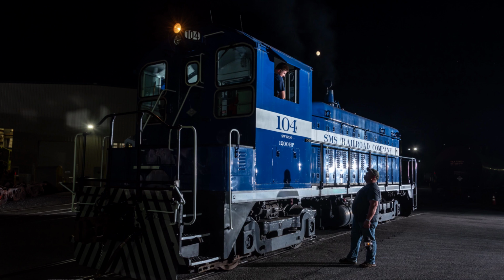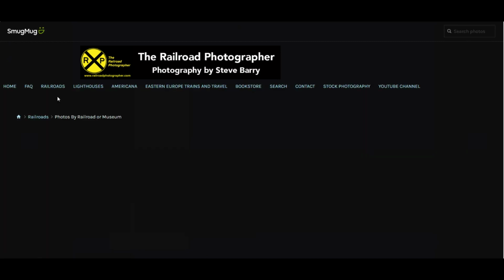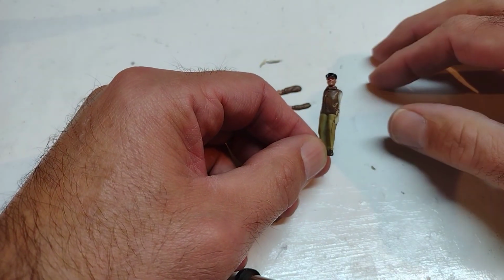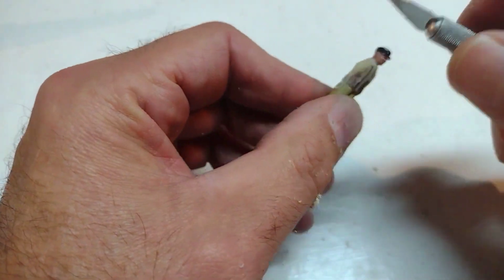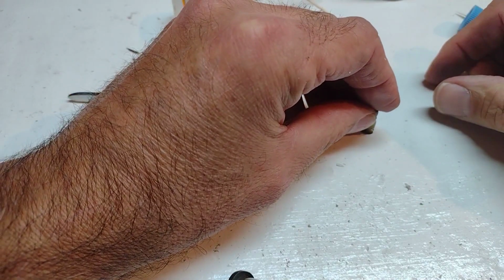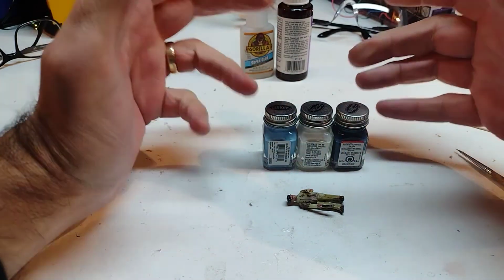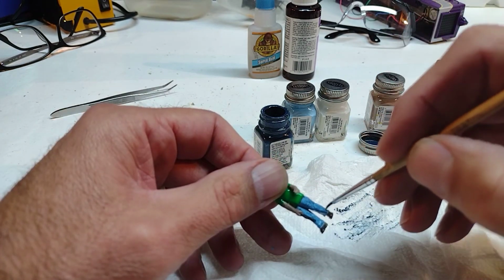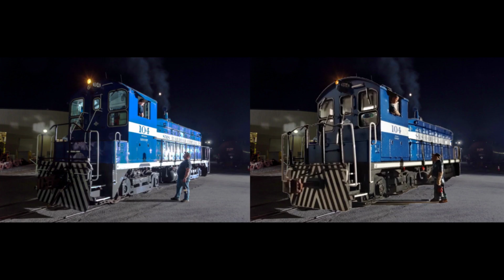Re-build any O scale figures to create the scene you want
In this video, I'll show you how to re-pose O scale figures so that you can create the scene you really want.

If you missed my video on the making of this SMS SW1200 diesel engine, that is here.

Transcript